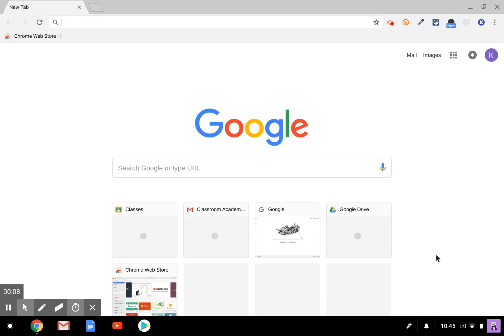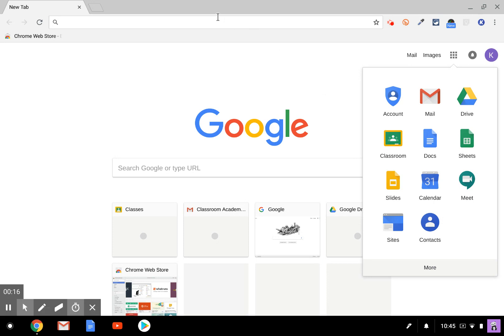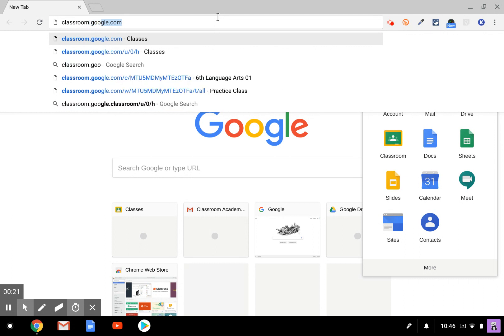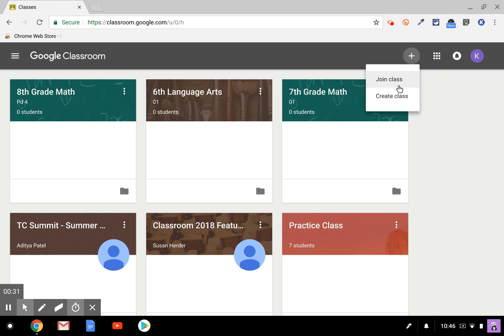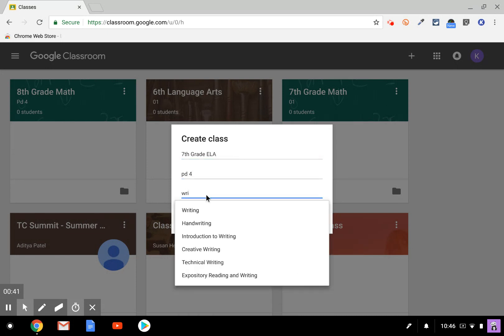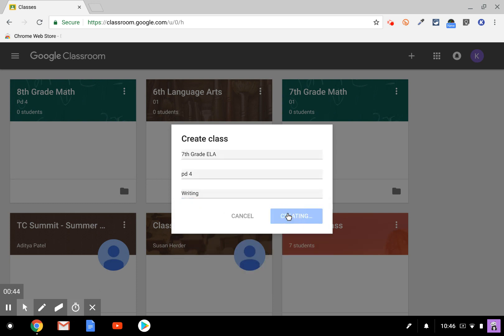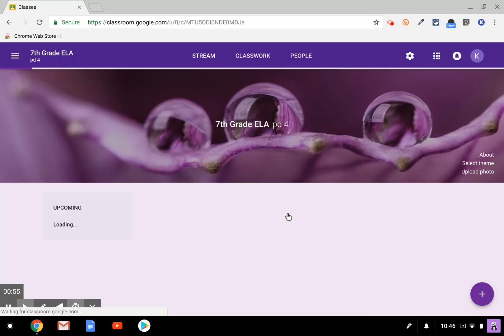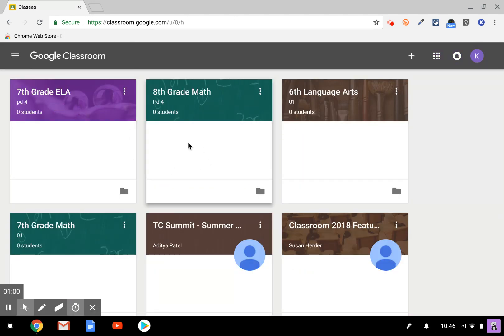How to Create a New Class in Google Classroom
This screen cast will demonstrate how to access and create a new Google Classroom.